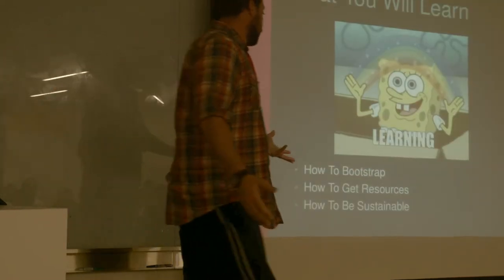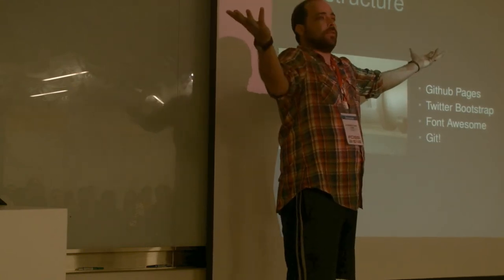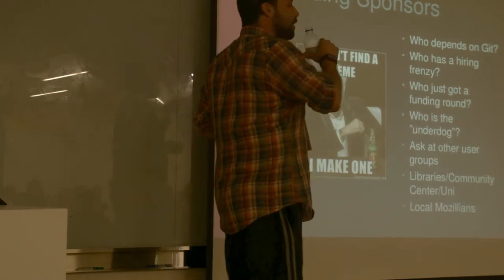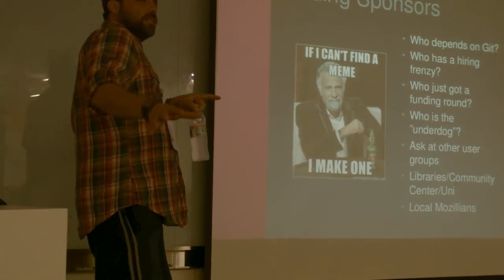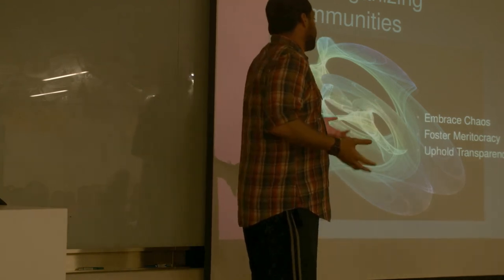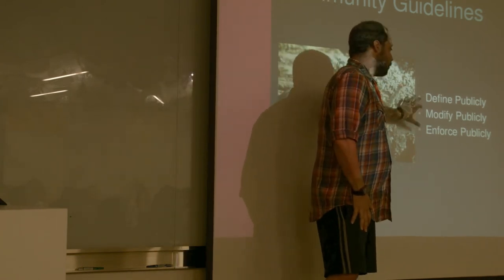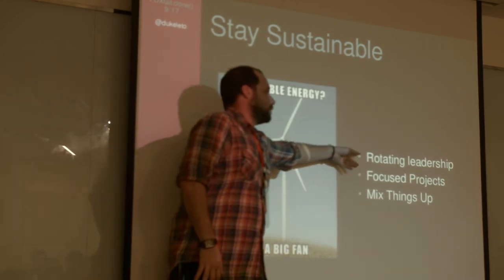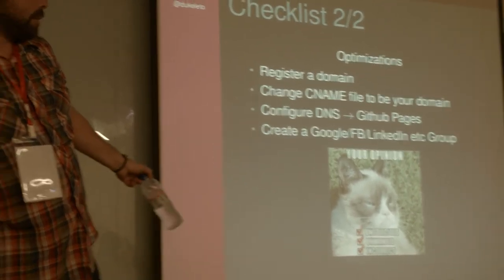Git Your City Together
Git is a fundamentally new kind of version control system that is
changing how the world develops software. PDX Git Together was
formed to bring together people interested in Git in Portland, Oregon
and was the first Git user group in the world, followed quickly by
groups in Germany and France. In this talk you will learn all you need
to know to help form or take part in a Git user group in your city.

Presented by : Jonathan "Duke" Leto

Video produced by : Stephan M. February (@beardpappa)